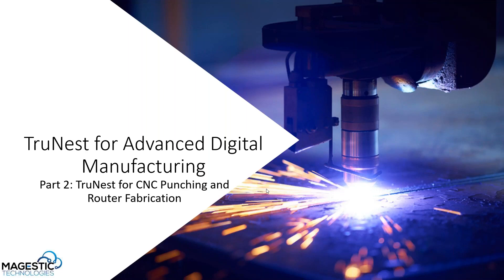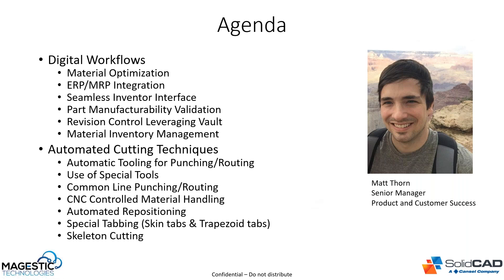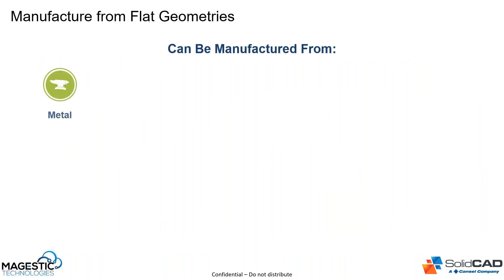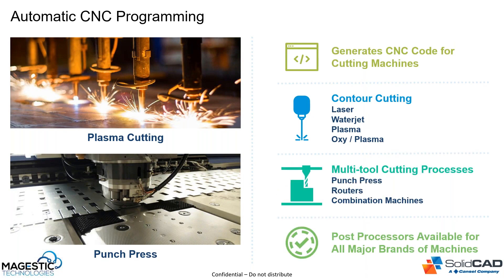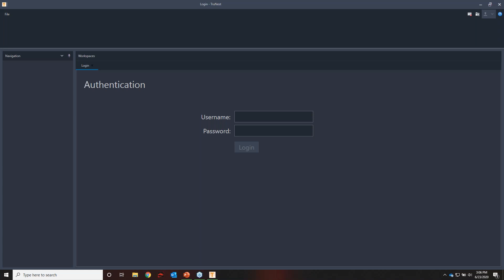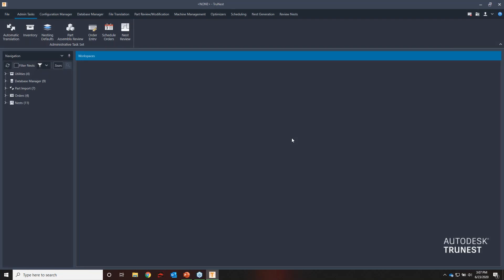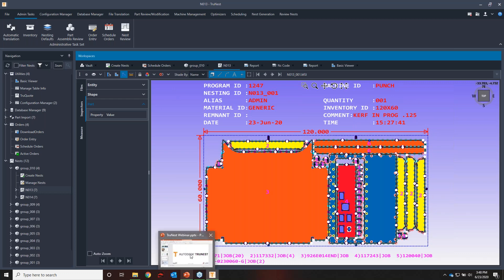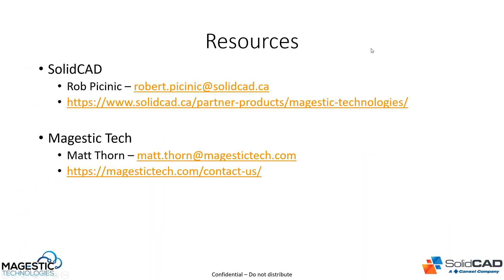Part 2 - TruNest for CNC Punching and Router Fabrication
As a continuation of our three-part Series about TruNest for Advanced Digital Manufacturing, hosted by Sr. Technical Specialist, Matt Thorn from Magestic Technologies and SolidCAD’s Subject Expert, Robert Picnic, part 2 will teach users about CNC punching and router fabrication.

If you liked this webinar, don't forget to register for Part 3 - TruNest for Heavy Plate Cutting Fabricationon on July 7, through the following